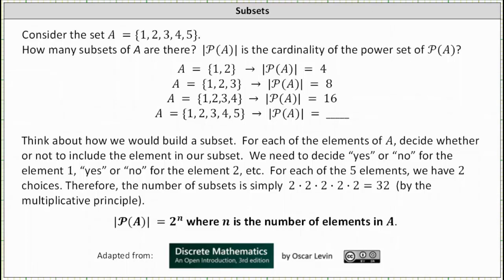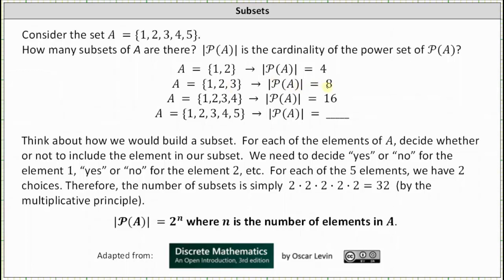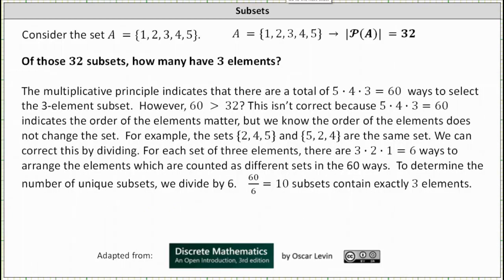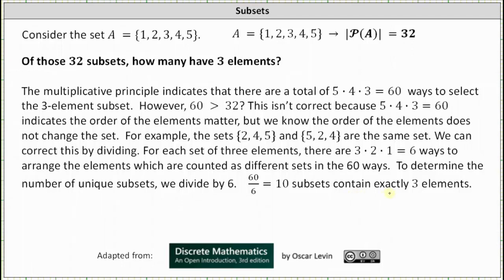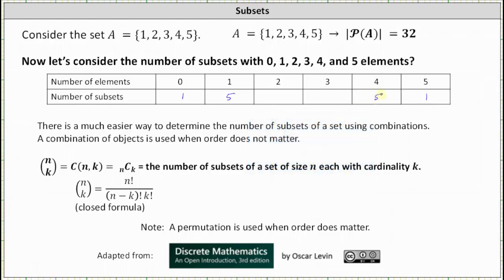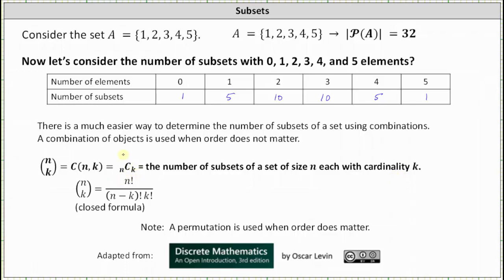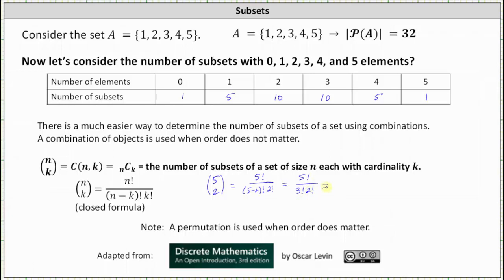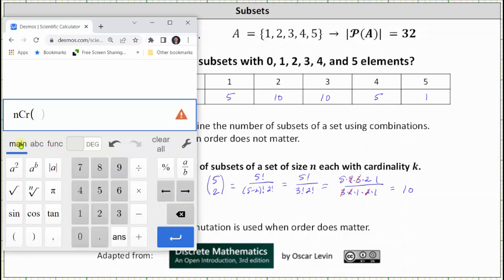Counting Subsets and Subsets of a Specific Cardinality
This video introduces the formulas used to determine the number of subsets of a given set and to determine the number of subsets  with a given cardinality.